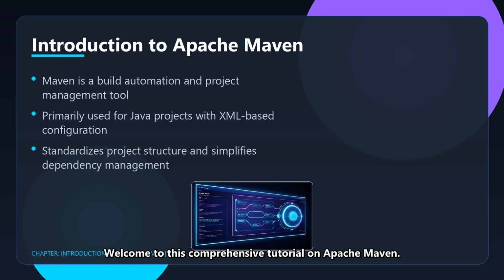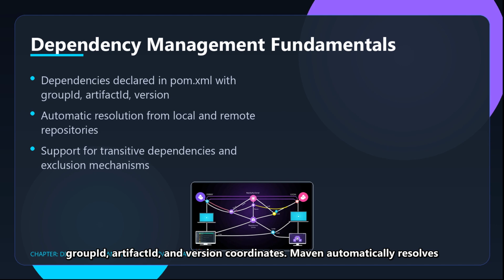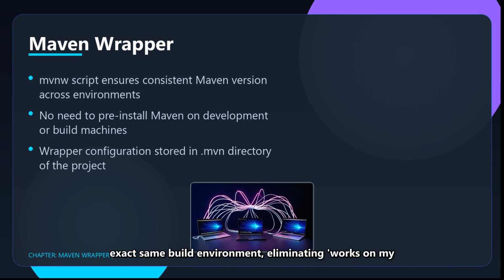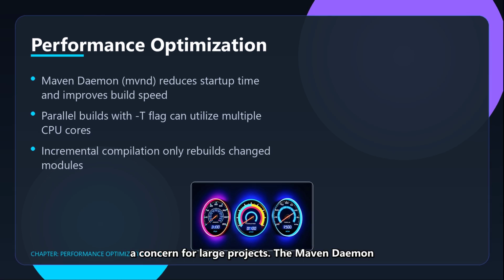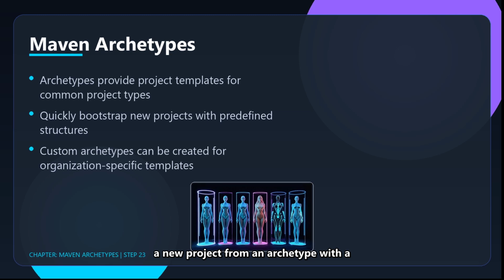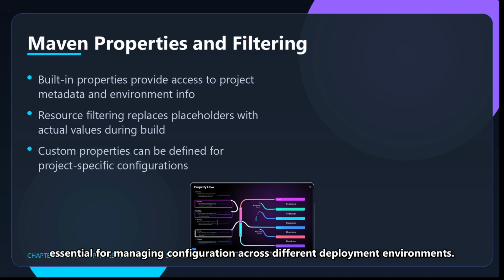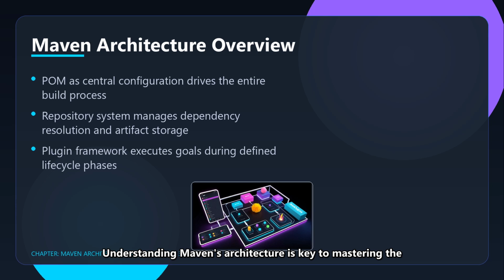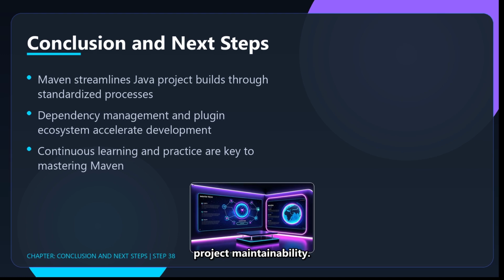Apache Maven Explained: Everything You Need to Know 🚀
🚀 Deep dive into Apache Maven!

Maven's architecture revolves around the Project Object Model (POM), a declarative XML file that defines your project's structure, dependencies, and build lifecycle. It uses a standardized directory layout and integrates with repositories to manage libraries.

📌 CHAPTERS:
00:00 - Welcome to the Channel! 👍
00:16 - Introduction to Apache Maven
00:50 - Why Use Apache Maven?
01:22 - Core Concepts: POM and Project Structure
01:59 - Maven Build Lifecycle
02:30 - Understanding Build Phases
03:01 - Dependency Management Fundamentals
03:33 - Dependency Scopes Explained
04:05 - Repositories in Maven
04:36 - Maven Plugins System
05:09 - Multi-Module Projects
05:41 - Maven Wrapper
06:11 - Common Maven Commands
06:43 - Dependency Analysis Tools
07:16 - Profiles for Environment Configuration
07:48 - Integration with IDEs
08:20 - CI/CD Pipeline Integration
08:53 - Performance Optimization
09:25 - Maven vs Gradle Comparison
09:58 - Best Practices for Maven Projects
10:32 - Troubleshooting Common Issues
11:04 - Security Considerations
11:35 - Maven Archetypes
12:05 - Documentation Generation
12:37 - Enterprise Maven Configuration
13:11 - Maven Release Process
13:43 - Advanced Plugin Configuration
14:16 - Maven Properties and Filtering
14:51 - Build Profiling and Analysis
15:26 - Migration from Ant to Maven
16:02 - Community and Ecosystem
16:34 - Maven in Modern Development
17:07 - Learning Resources and Next Steps
17:39 - Maven Architecture Overview
18:12 - Build Lifecycle Workflow
18:46 - Real-World Maven Implementation
19:24 - Performance Comparison Chart
19:59 - Conclusion and Next Steps
20:38 - Thanks for Watching! 🚀